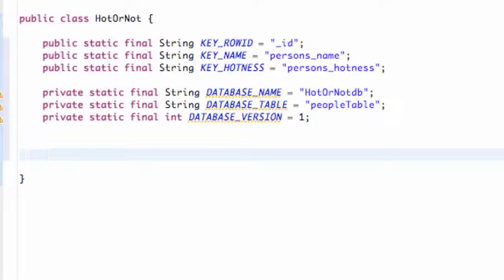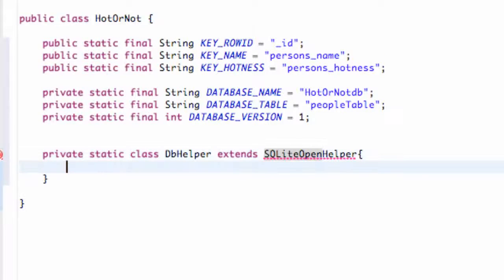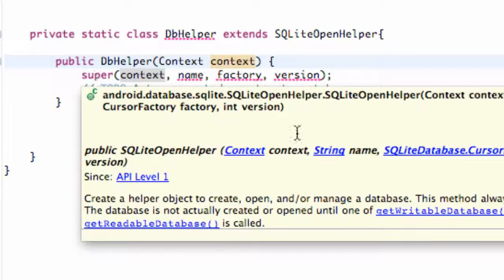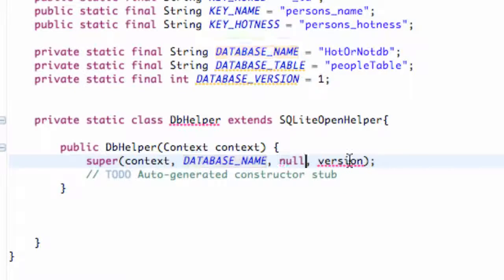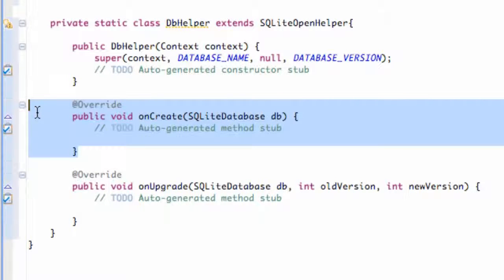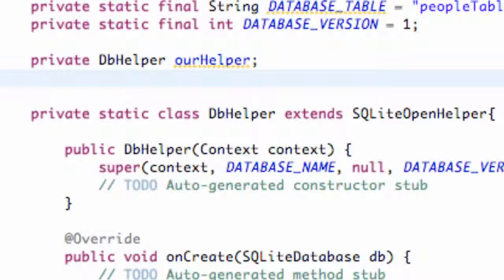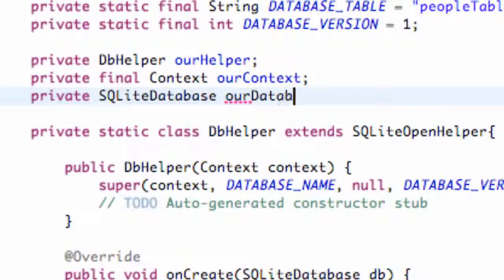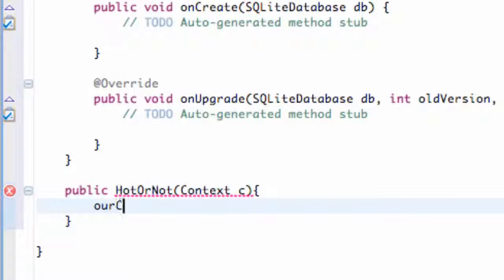- 113 - SQLite class implementing SQLiteOpenHelper.MP4